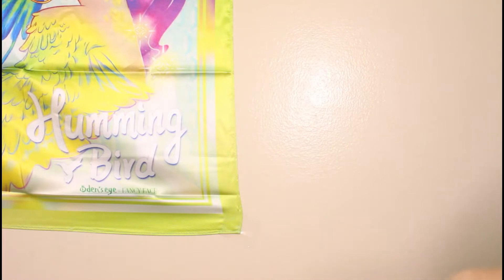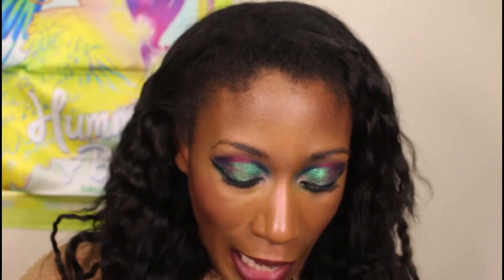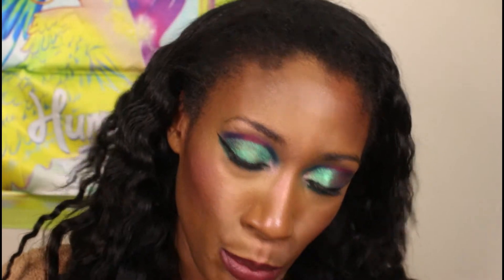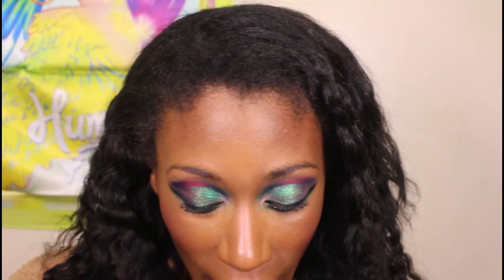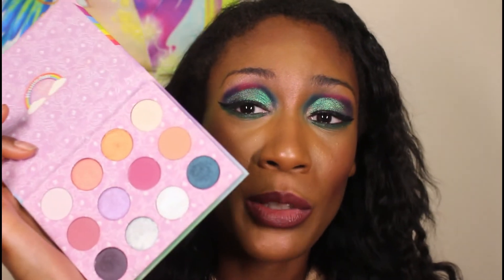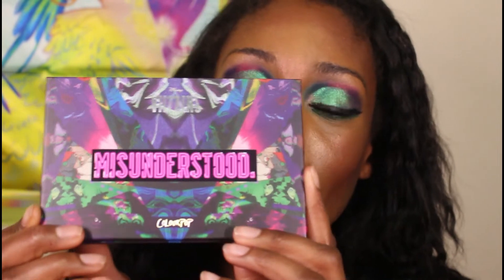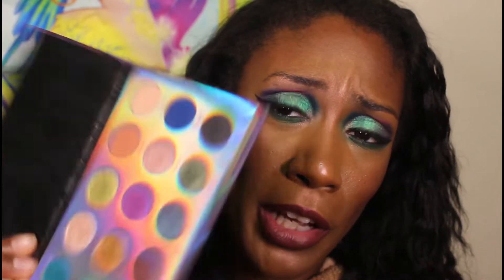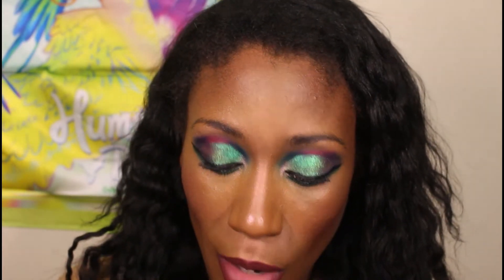Nostalgia Made Me Buy It!!!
Favorite Black Owned Brands:
Prime Beauty
OPV Beauty
JD Glow Cosmetics
Beauty Bakerie
UOMA Beauty
Pat McGrath